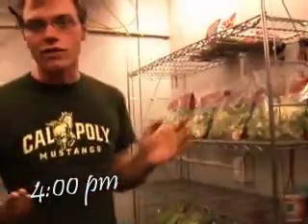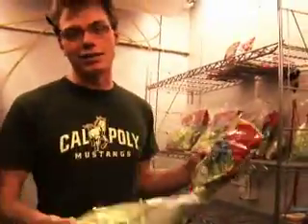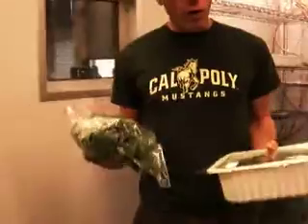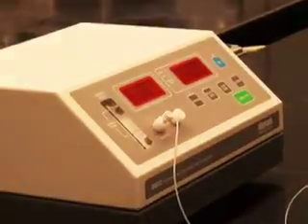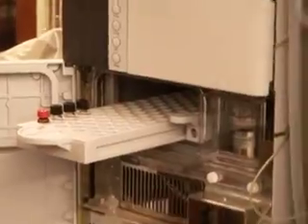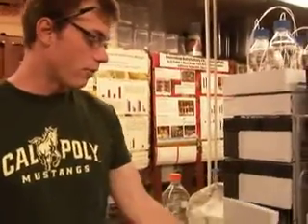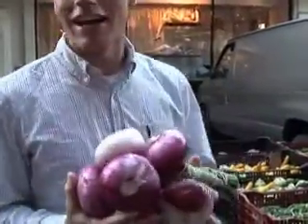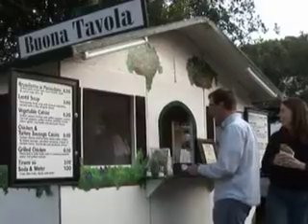Day in the Life - Tommy Bottoms 3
Take a look and see what a typical day is for Tommy Bottoms, a Cal Poly student.